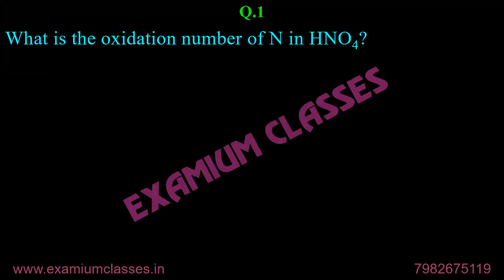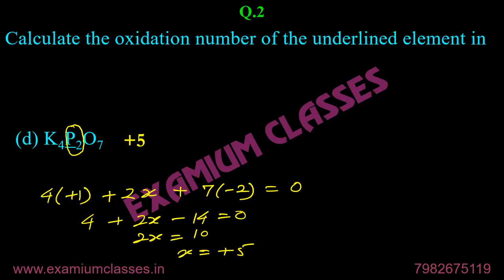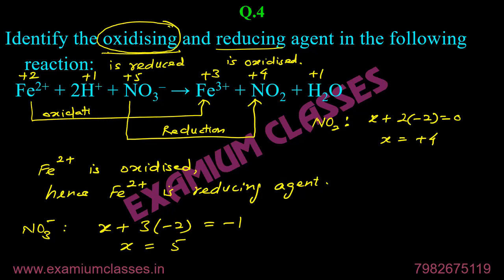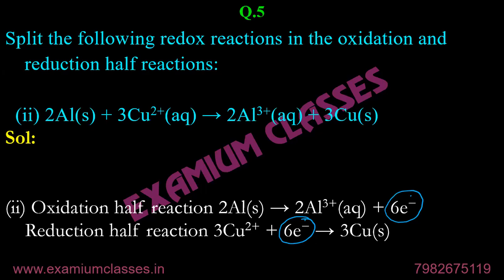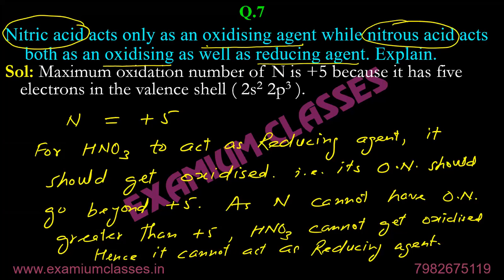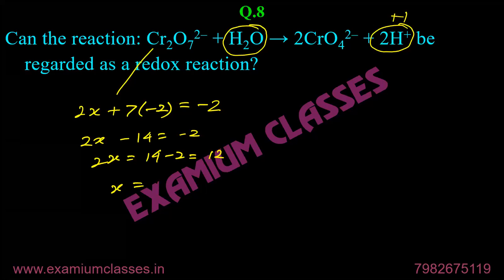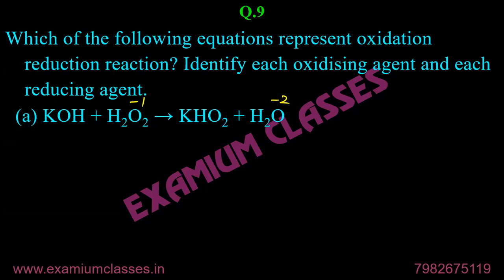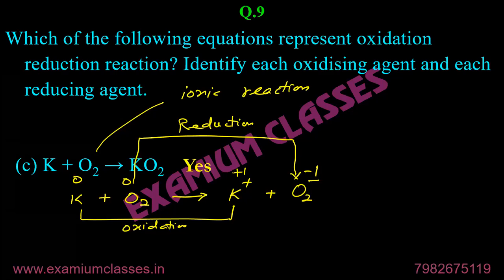Chemistry Class 15-Oct-2020 Redox Reactions Practice Questions 1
Class 11 Chemistry - Redox Reactions Practice Questions 1